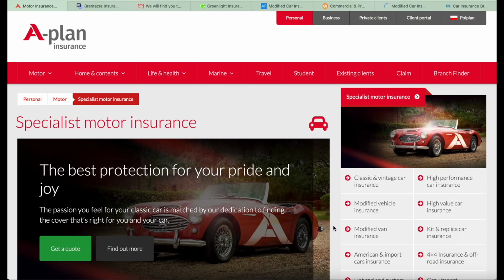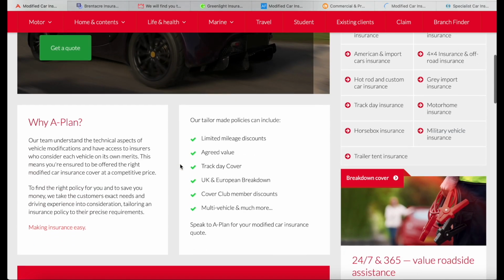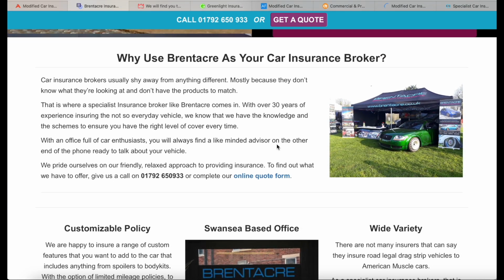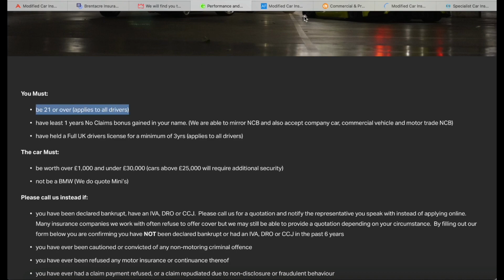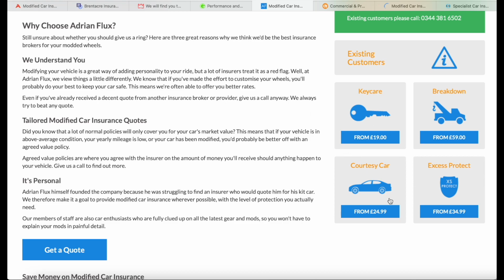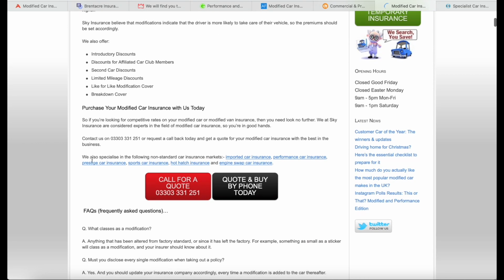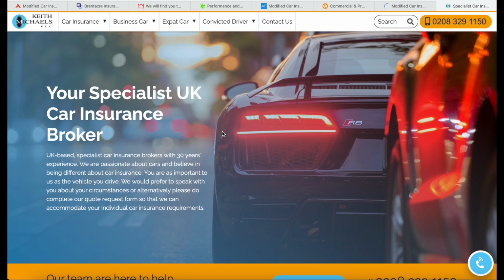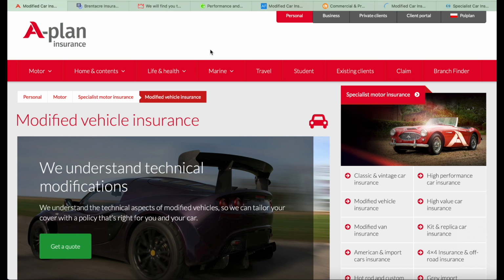MODIFIED CAR INSURANCE (UK) **Cheap Specialist Insurance Brokers**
I saved around £400 on my insurance this year by going with a specialist broker. This is *NOT* a sponsored video, all opinions and reflections are of my own and this is just a handful of the popular companies out there to check out. From modified cars, to imports, to kit cars, campers, vans and project cars, specialist brokers are a great way to get a policy tailored to your needs.

What I use to record my videos:
● MAIN CAMERA
● IN-CAR MOUNT
● EXTERNAL MIC
● SMALL TRIPOD
● IN-CAR LAV MIC
● BINAURAL MIC
● AUDIO RECORDER
● EDITING LAPTOP
● EDITING STORAGE